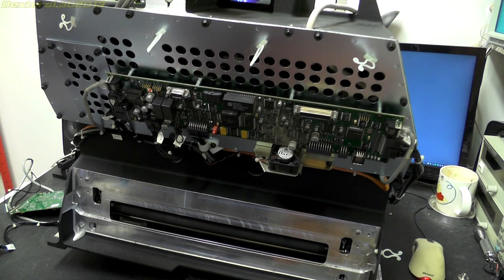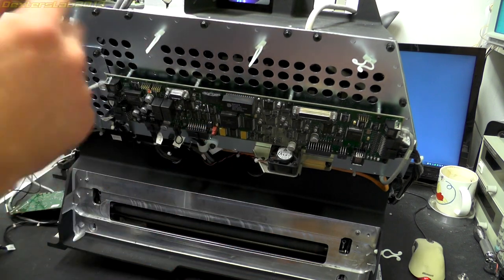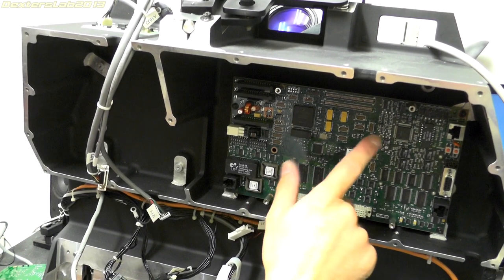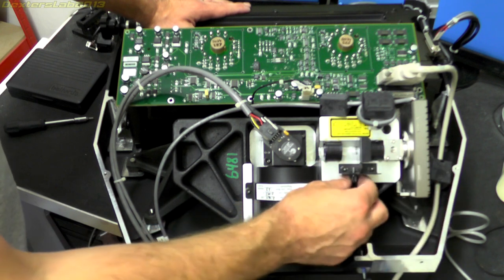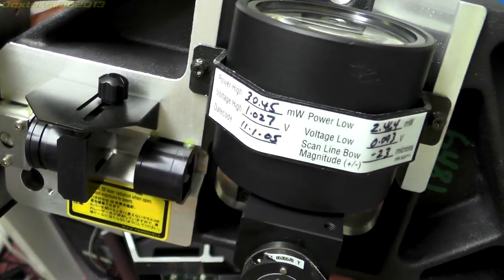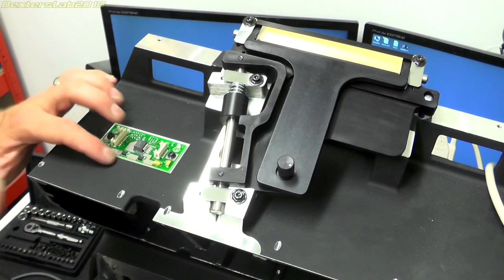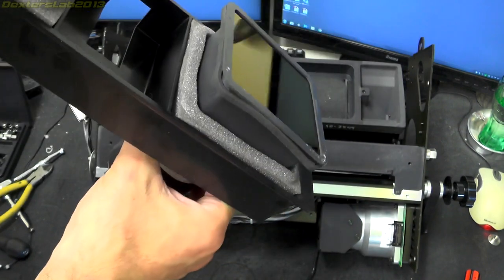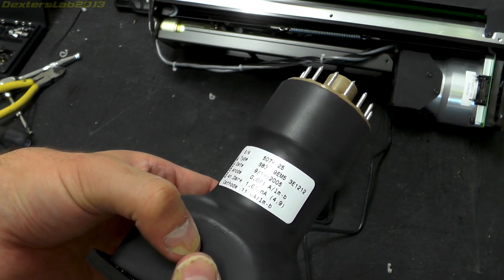DL#101 - Computed Radiography X-Ray Scanner Kodak CR500 Teardown Part 2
In part 2 i complete the teardown of a Kodak DirectView CR500 Computed Radiography scanner.